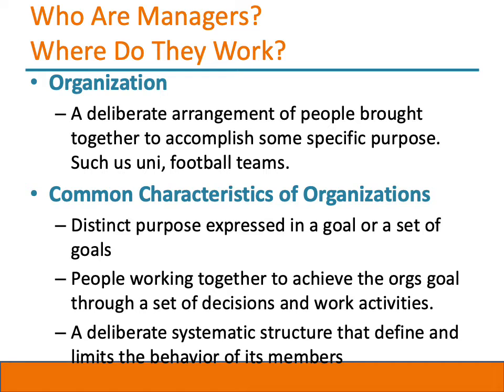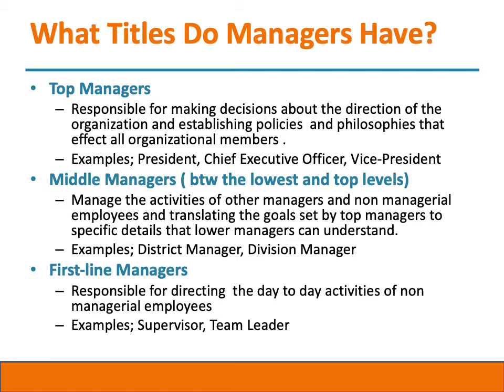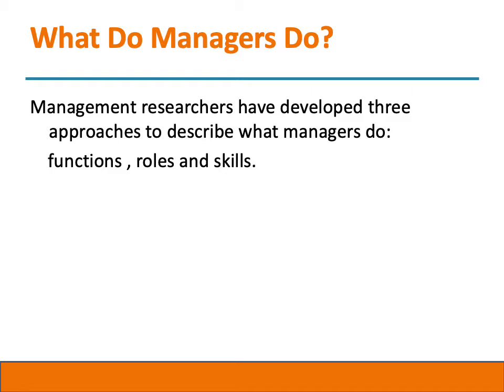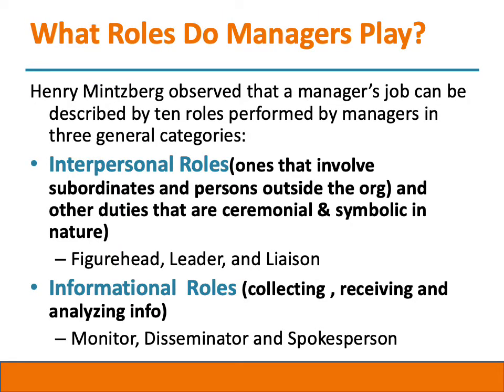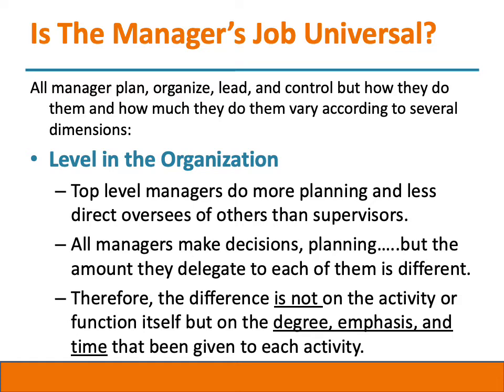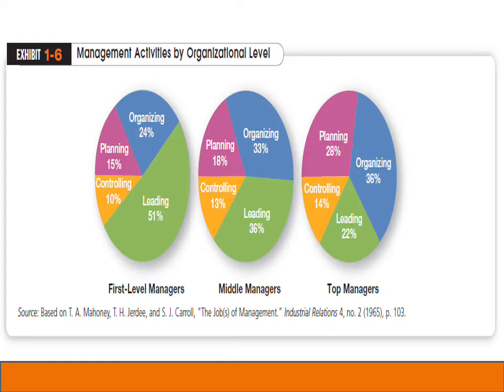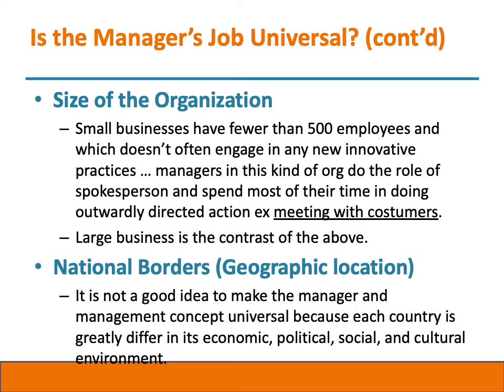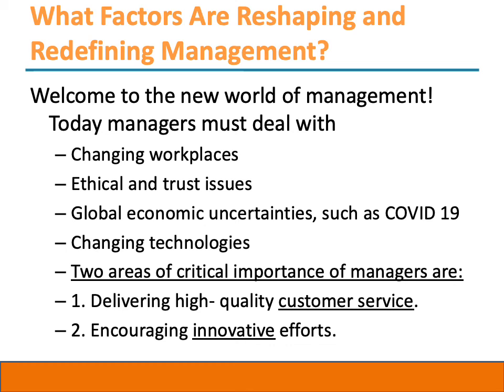manager and management W2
Introduction to business (EC)